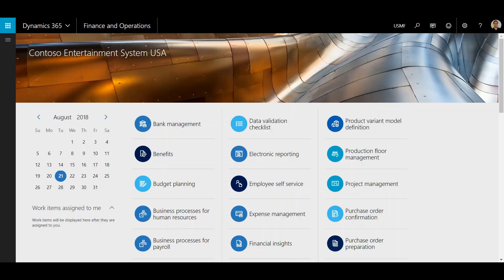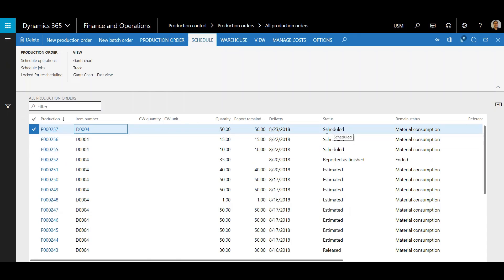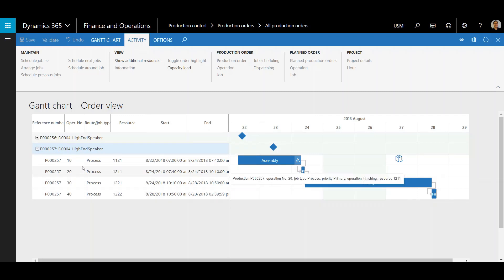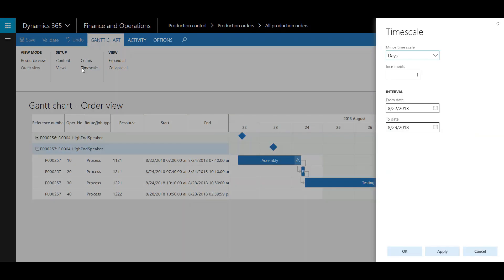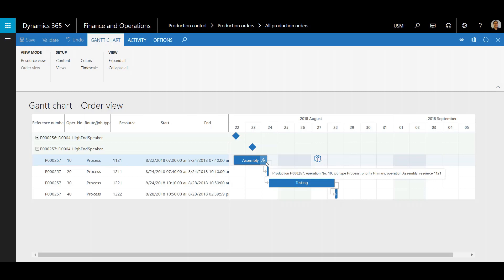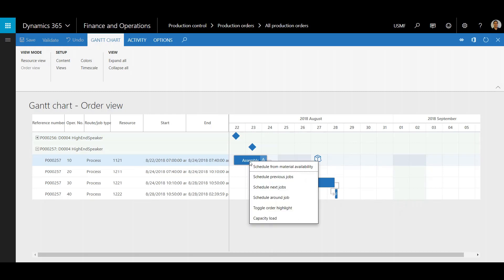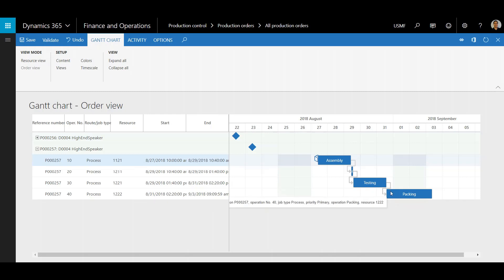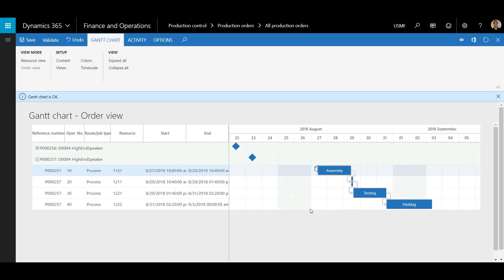Gantt Chart Functionality | Western Computer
Watch this short video to learn about Gantt Chart functionality in Dynamics 365 for Finance and Operations from the experts at Western Computer.